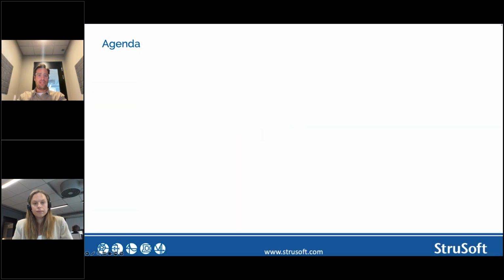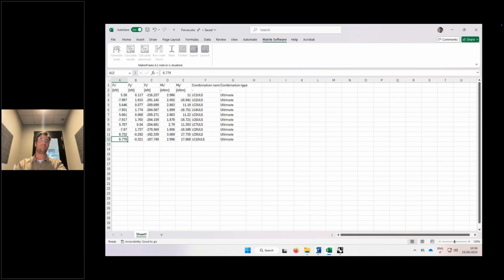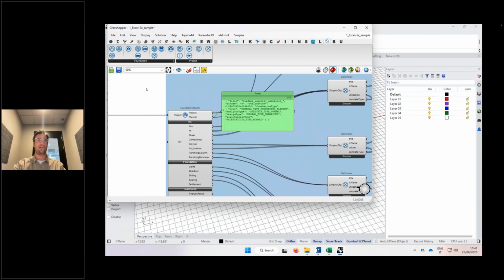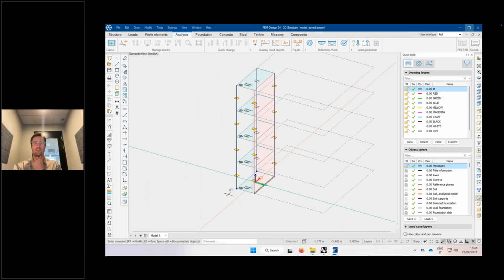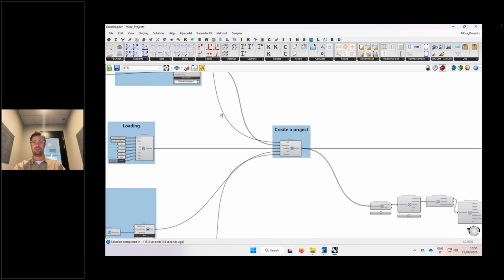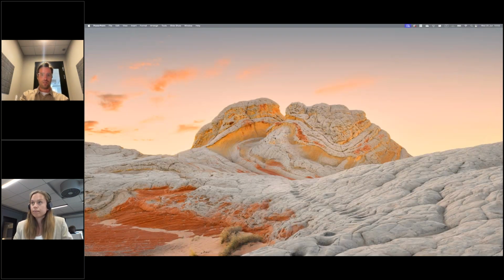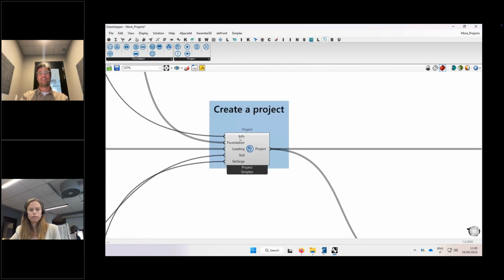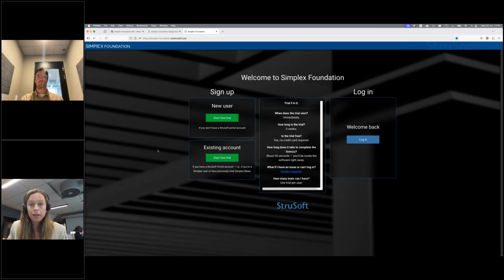Designing Foundations Smarter with Grasshopper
Join us for a relaxed and hands-on session where we introduce Simplex Foundation – our Grasshopper plugin designed to make structural design easier, faster, and genuinely more enjoyable.

This webinar is ideal for anyone working with Grasshopper who wants to streamline foundation design workflows without leaving the Rhino environment. Whether you're deep into parametric design or just exploring new tools, you’ll find practical value here.

In this session, you’ll learn how to:

Run structural analyses directly within Grasshopper
Import data from Excel and perform batch calculations efficiently
Manage multiple foundation projects at once
Iterate quickly with integrated code checks and design modules
No PowerPoint fatigue, no sales pitch – just real tools and real examples in action.